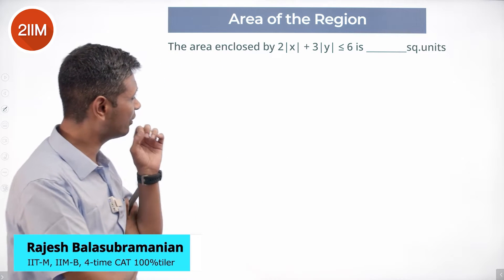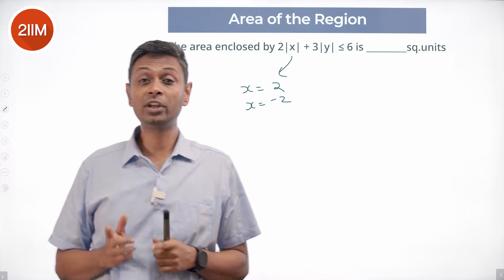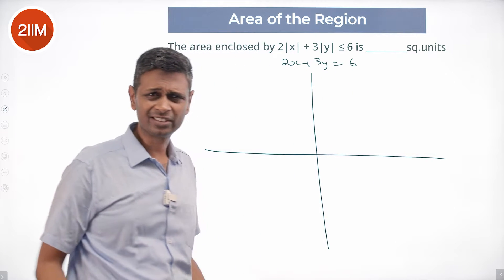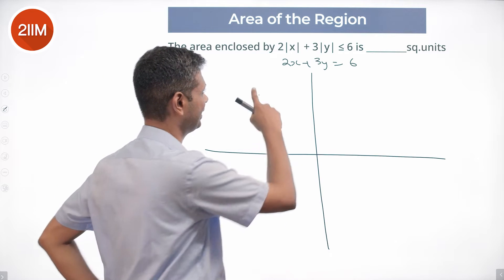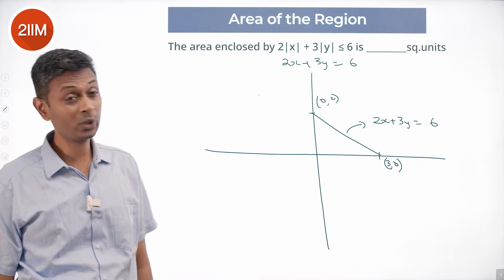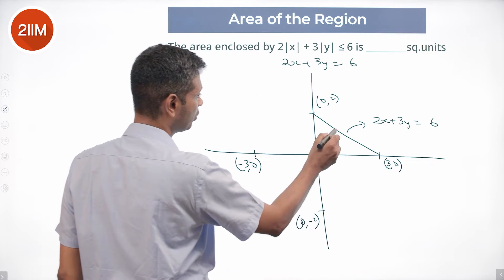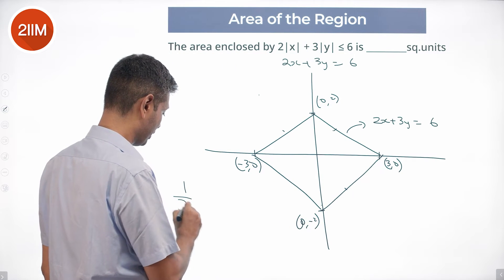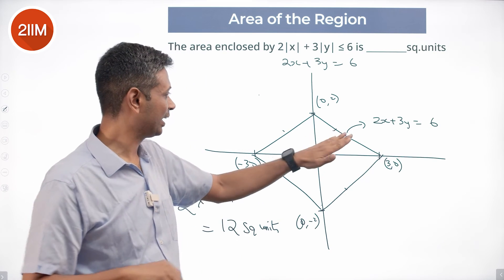IPM 2022 Quant Solutions | Area of the Region | 2IIM IPMAT Preparation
Hey Folks!

Qn. The area enclosed by 2|x|+3|y|≤6 is ____________ sq. units.